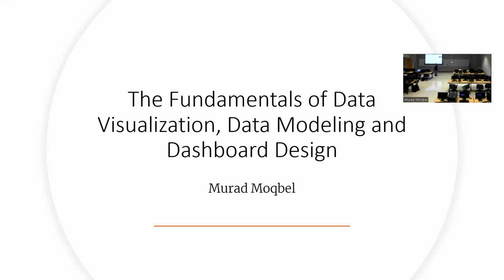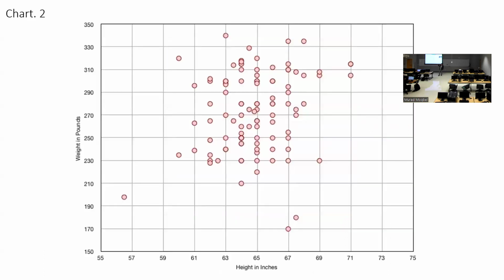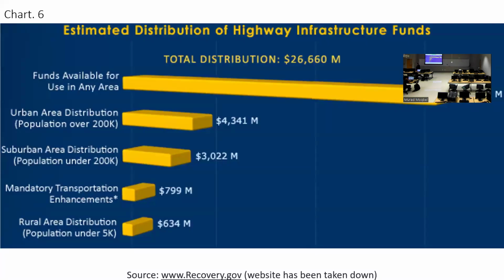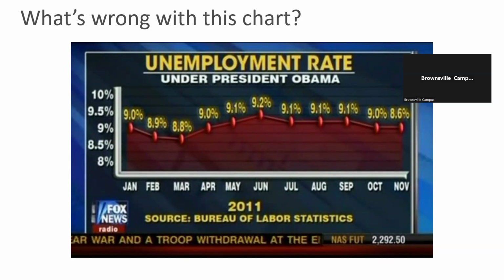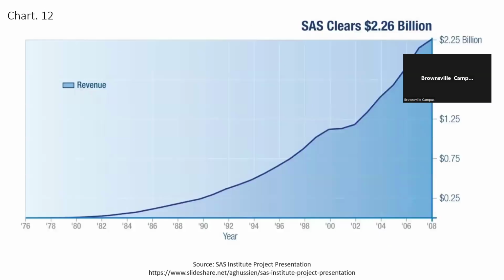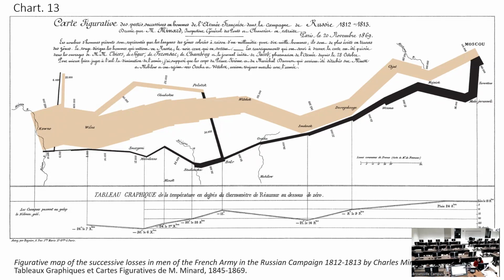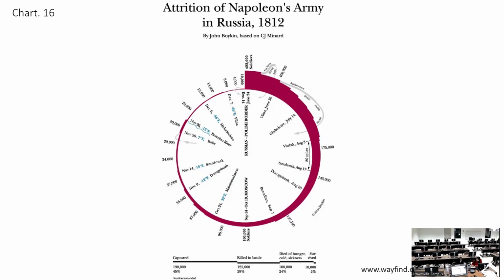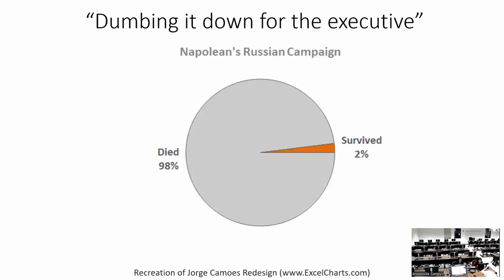INFS 3375 Data Visualization Week 2 Lecture 1